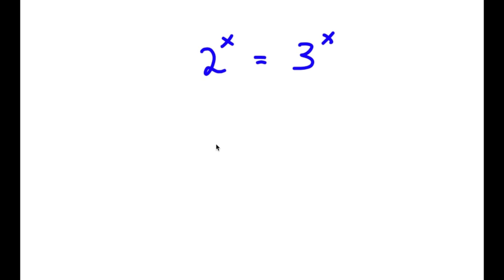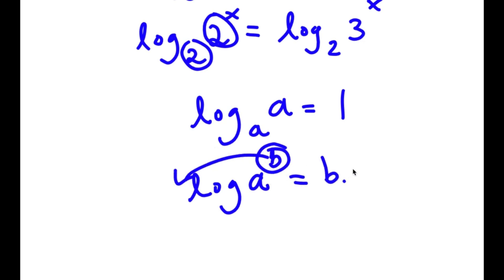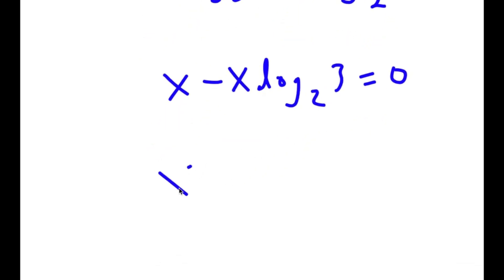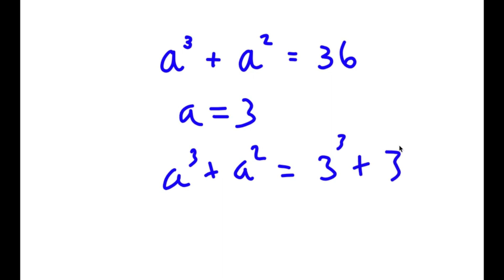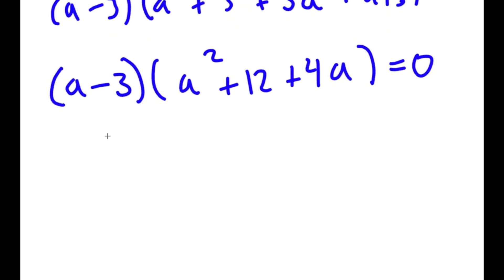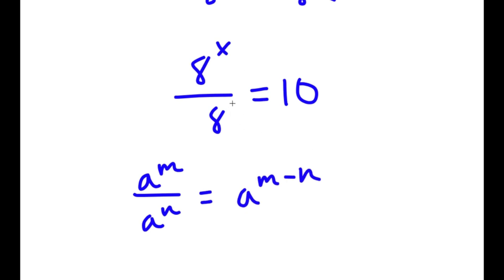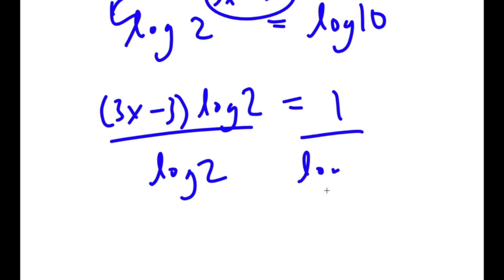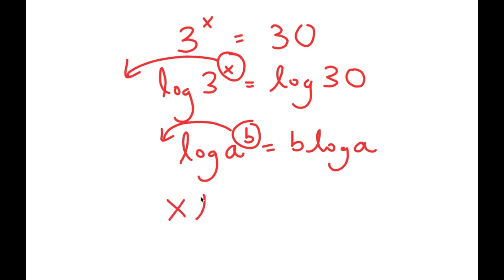A Simple Problem Thats Not So Simple | A Nice Exponential Equation